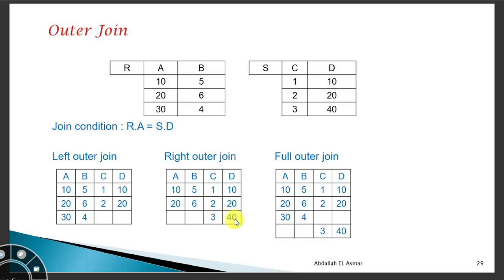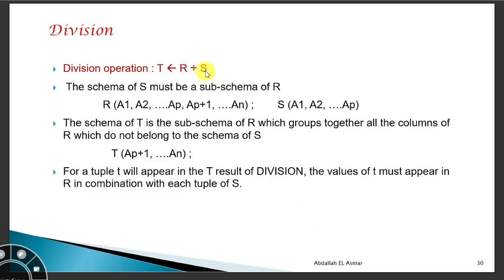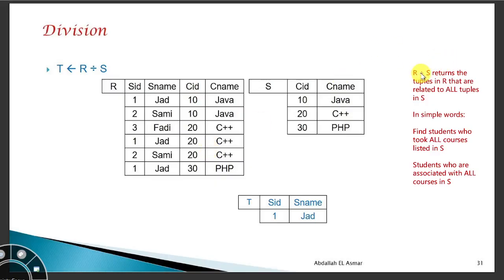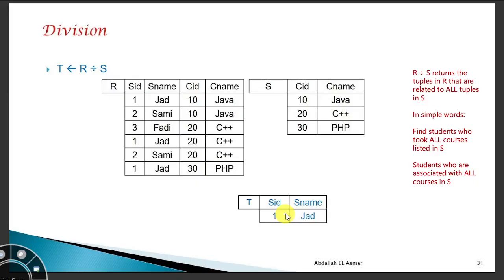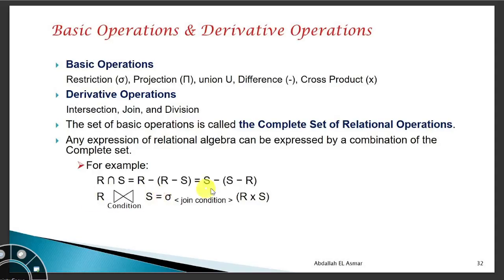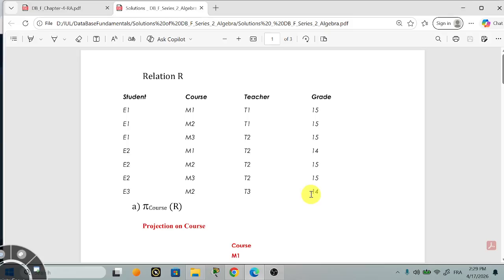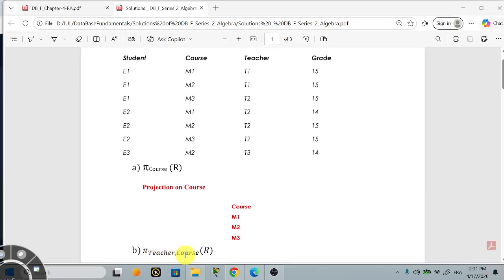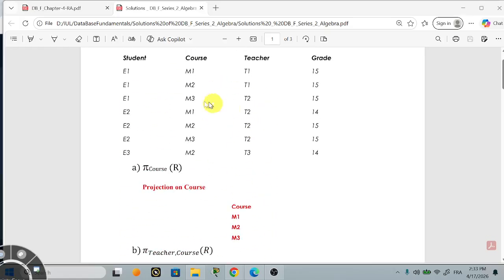Relational Algebra Part 1 Video # 9